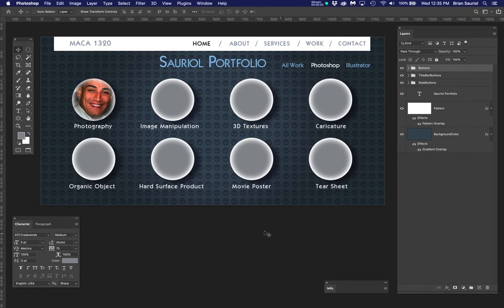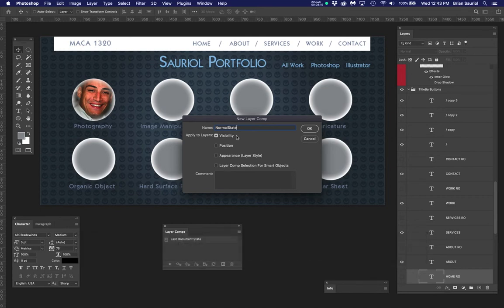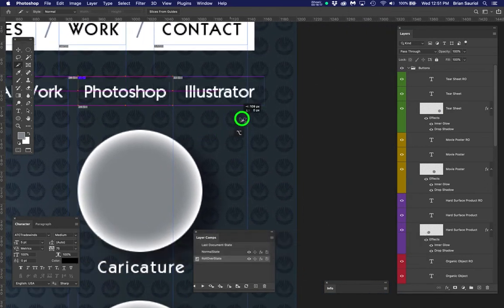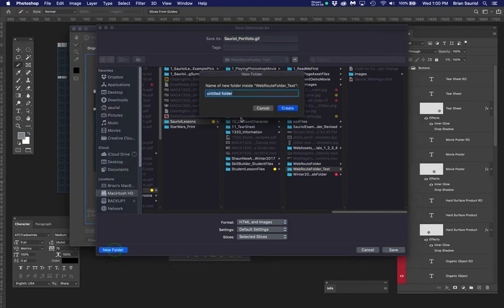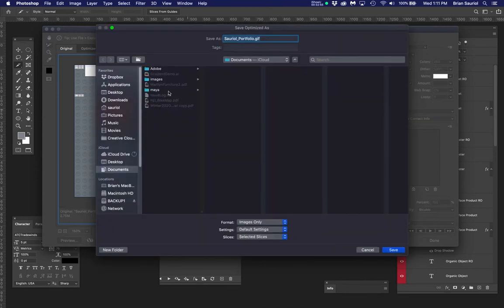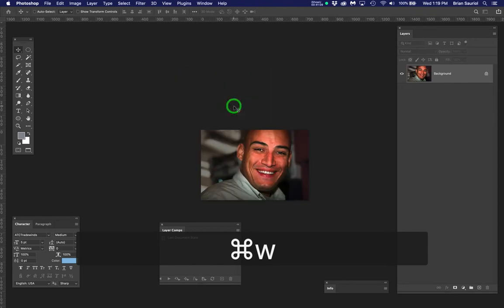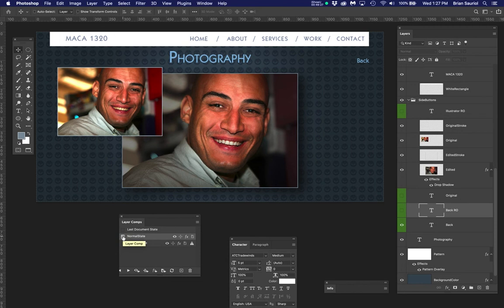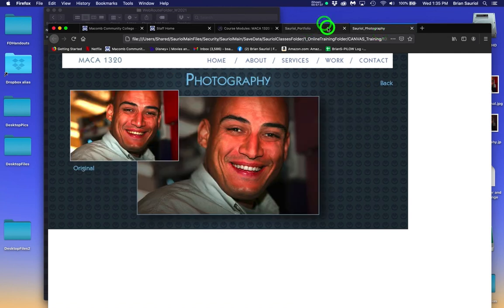WebPage Assets Movie 2 • Creating the 2nd PSD File & Slicing Both PSD Files into HTML Ready Files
This 2nd Tutorial Movie guides you through all the necessary steps to create the 2nd Photography Layout using the 1st Portfolio Layout PSD as a Template. You will learn to create Layer Comps for the Normal and Rollover States, and how to Slice up both Web Pages to prepare the Dreamweaver HTML files. It may take multiple viewing times to execute the project correctly.